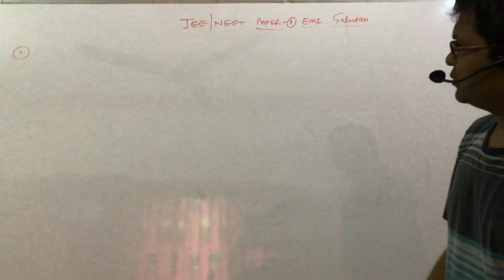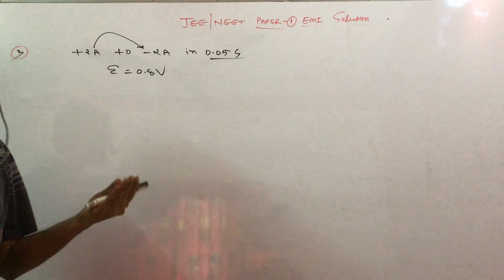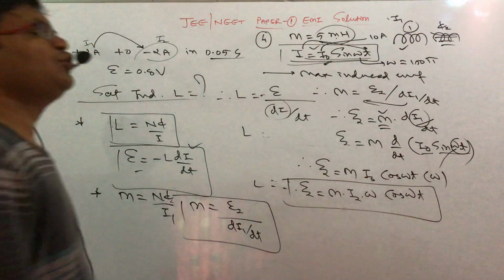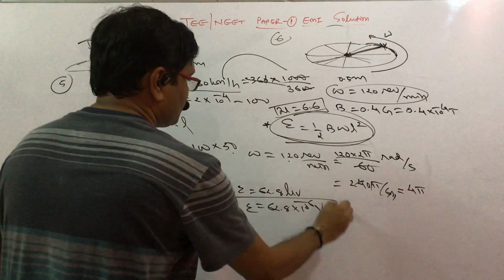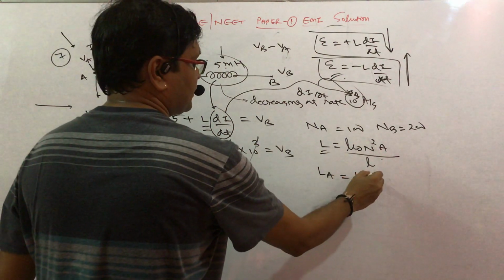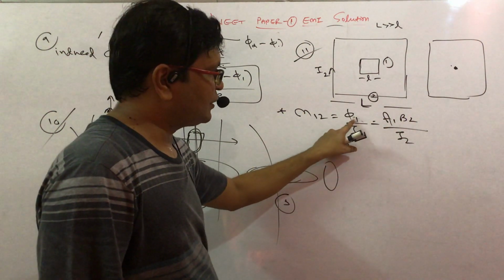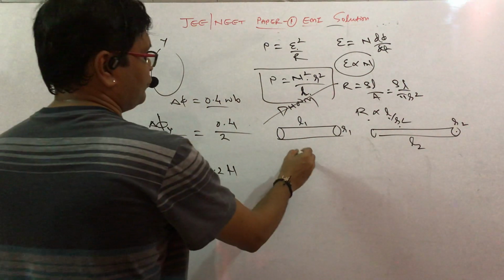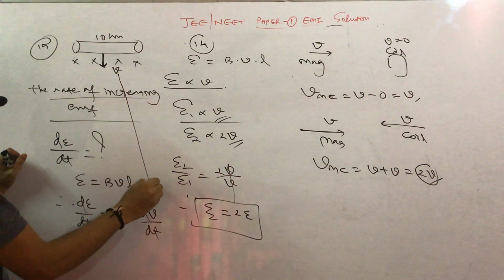Physics by Gopal sir EMI (JEE NEET PAPER - 1 SOLUTION)